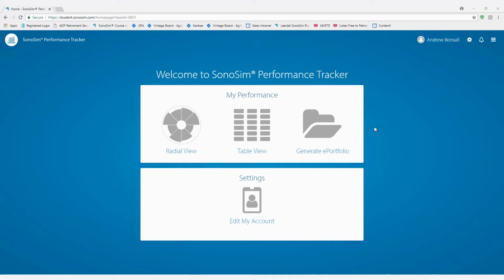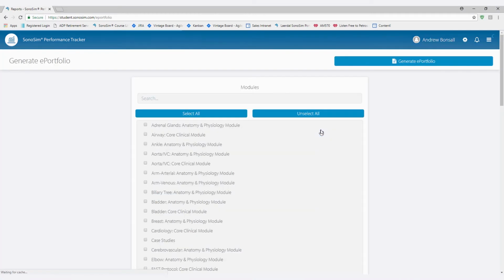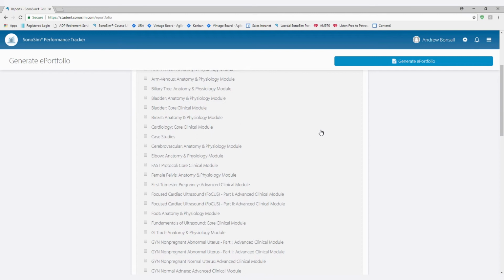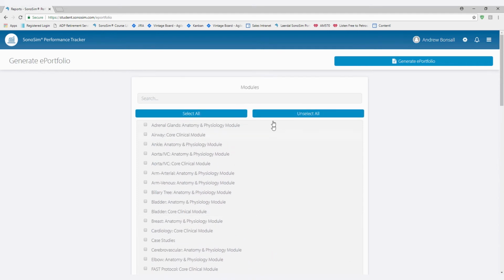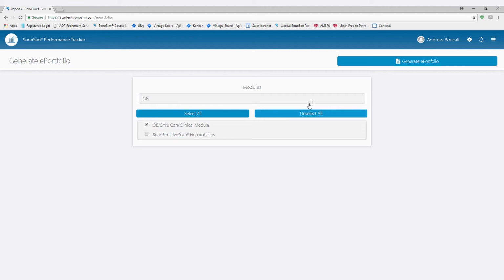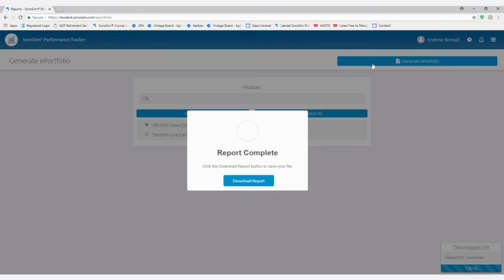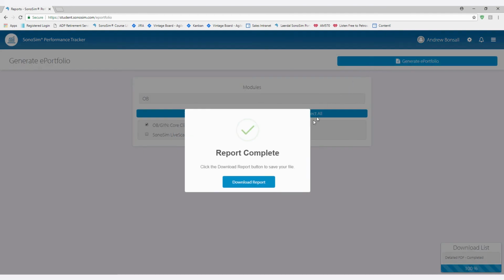SonoSim Quickstart: Build an e-Portfolio in Performance Tracker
Learn how to use SonoSim Performance Tracker to build an e-portfolio of your saved SonoSimulator® ultrasound images to demonstrate ultrasound experience and proficiency.